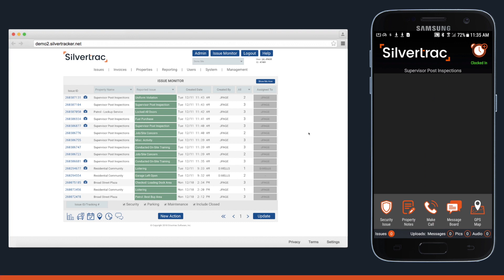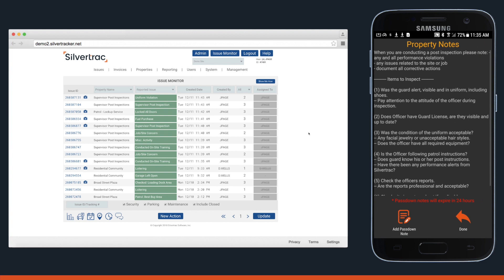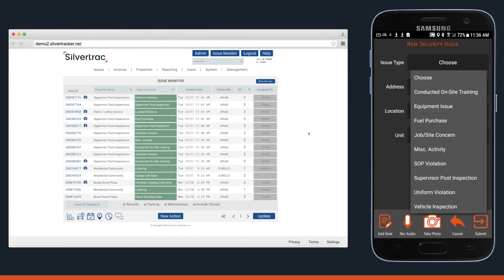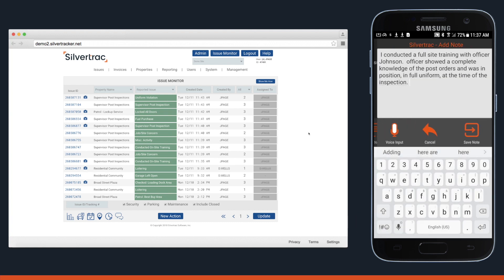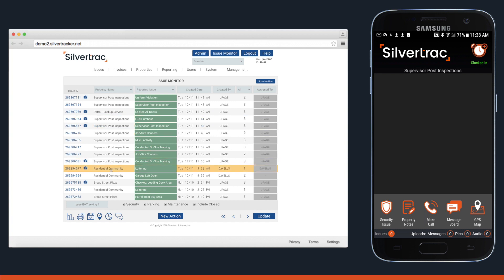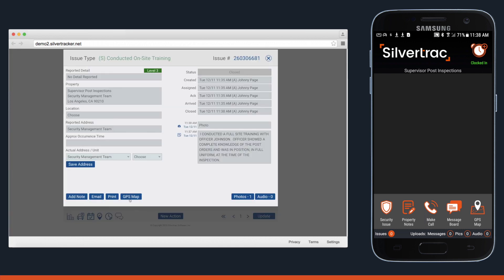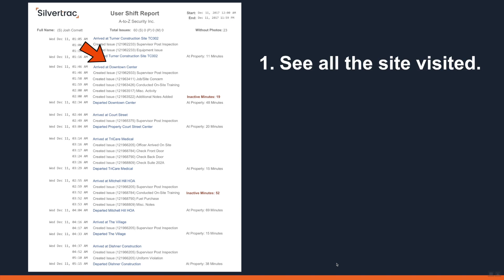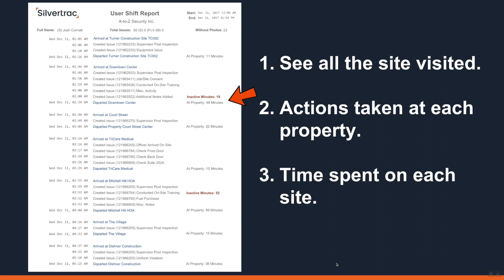How are Your Supervisors Spending Their Time? | Silvertrac Software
Silvertrac makes it easier to see what your supervisors are doing by making it simple to report.

On the right hand side you’ll see what a Supervisor see’s when they report from an android.
The supervisor can click the property notes icon to see what’s required when conducting a post inspection.

To report, they’ll click security issue, then select an item from the drop down menu. From here they can add notes, take photos, and even record an audio file. When they’re done they can submit the issue.

Moving over to the issue monitor, admins can see all these details being reported as they actually happen.

We can click to open a reported issue to view all the details related to this issue, including the gps location this issue was reported from.

And finally, at the conclusion of the shift admins can review the user shift report.

The user shift report will show you all the sites visited, the actions taken at each site, and the total time spent on each property.